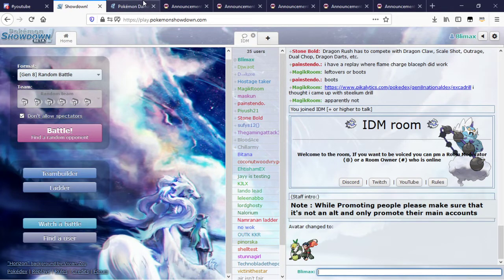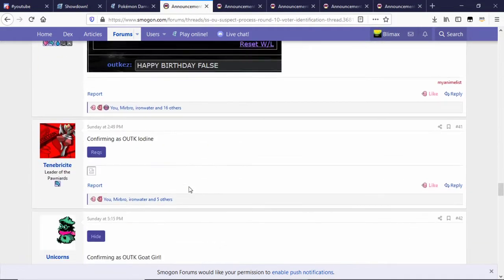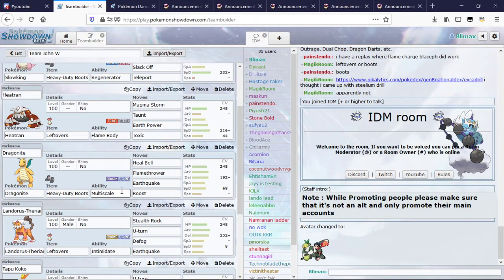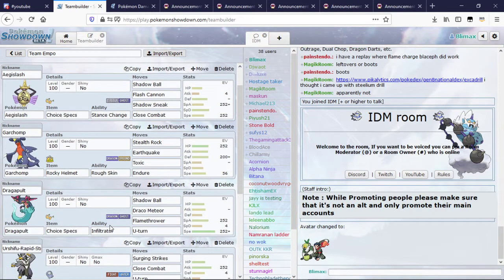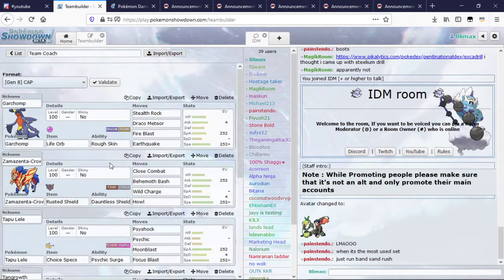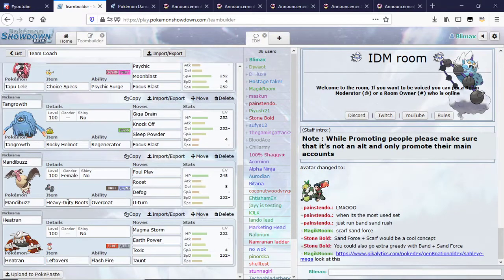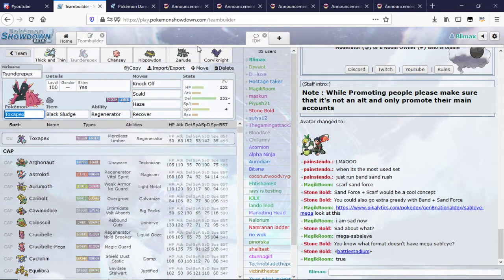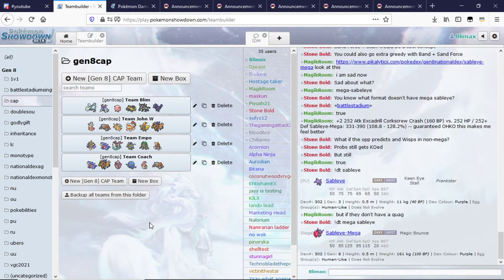BEST TEAMS for ZAMAZENTA-C SS OU SUSPECT TEST ( EMPO - JOHN W - BLIMAX - COACH JONES )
Hey Guys. Blim here with the Video which everyone wanted. Sharing the 30 - 0 Teams for the SS OU Zamazenta Crowned Suspect Test from the Legendary people to play the Tier. Good Luck Getting reqs and have fun.
Also, join us in IDM Room in Pokemon Showdown, we hang out and have a lot of fun. Just DM me if you want to get voiced.
Also if you want me to use teams and upload stuff, just drop a post on my Smogon Wall. I will try my best to keep your request.
Also if you want any kind of help in competitive pokemon, just drop a message in my wall and I will get back to you.
Thanks!